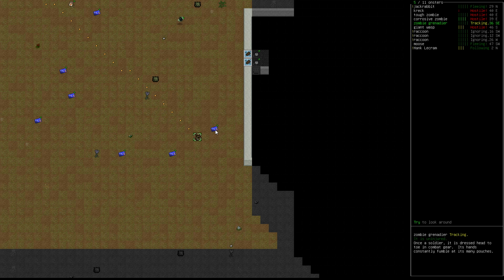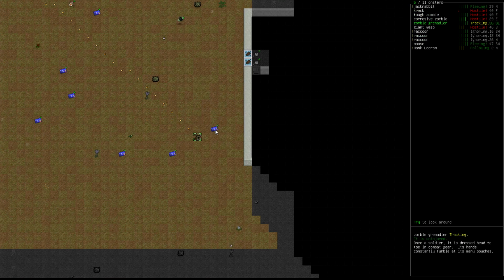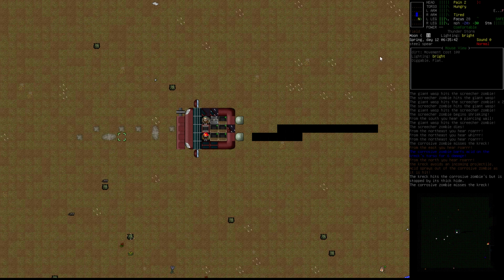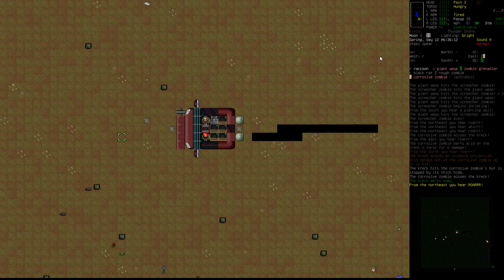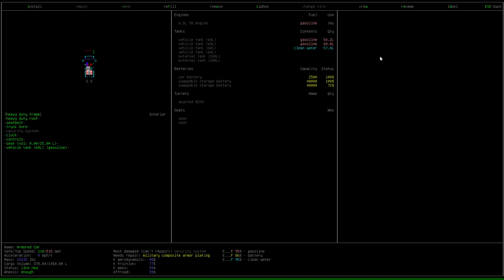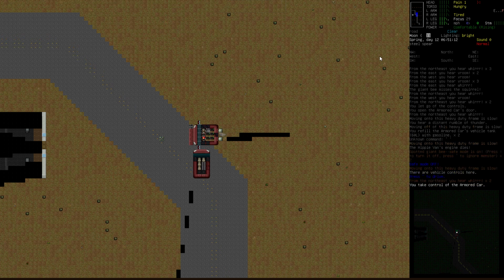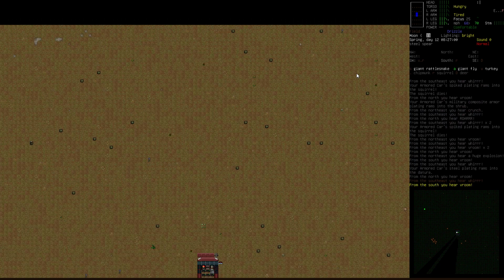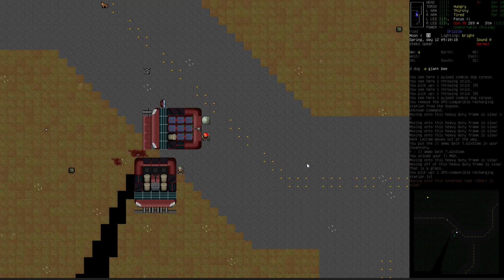Cataclysm DDA - Episode 79 - Noooooooooooo!